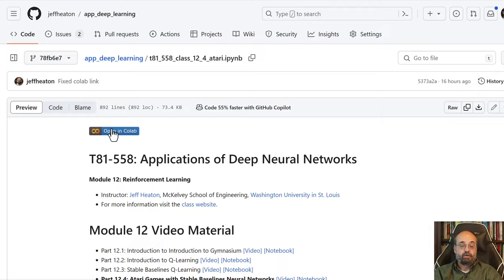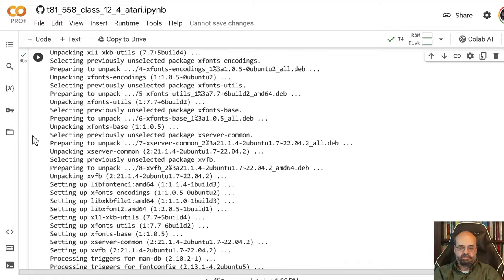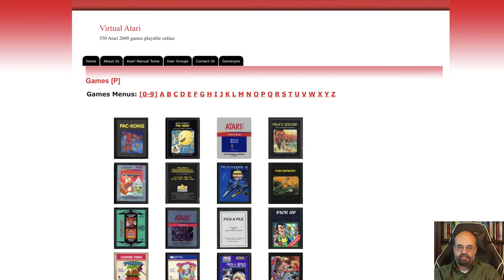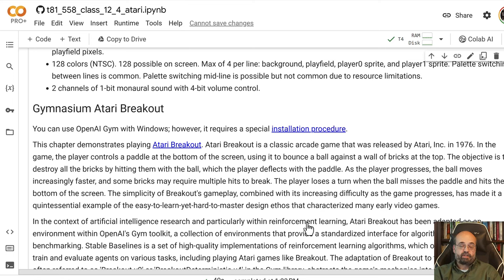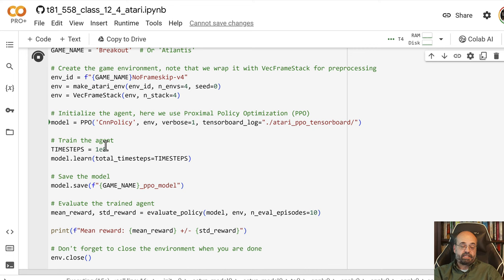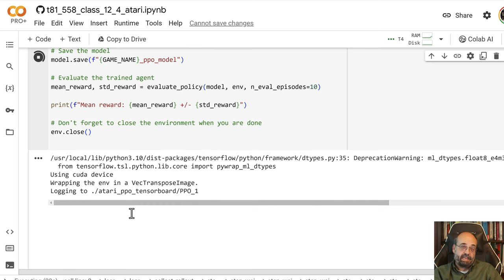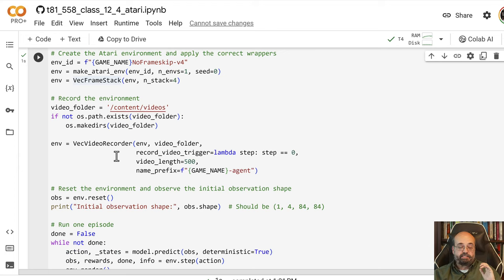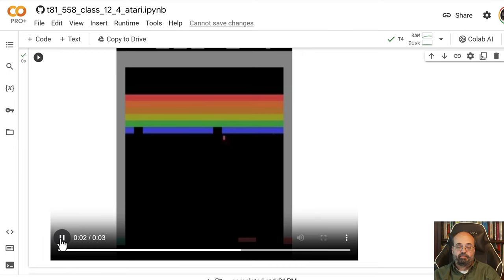Atari Games with Stable Baselines Neural Networks (12.4)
Learn to use stablebaselines to teach agents to play Atari games using gymnasium in Python.

COURSE MATERIAL
📖 Textbook - Coming soon